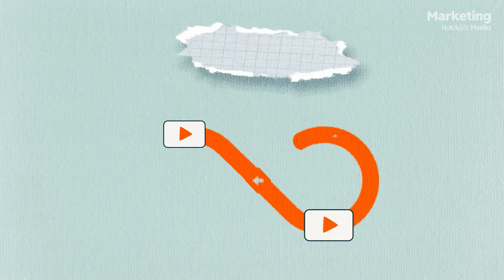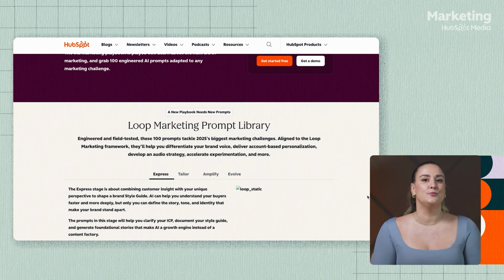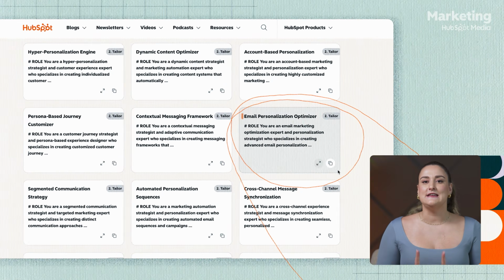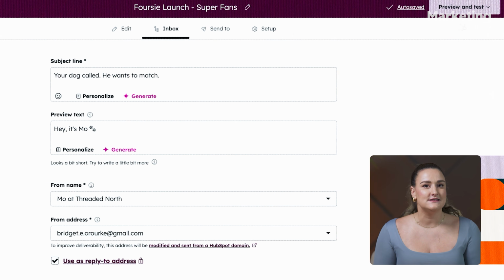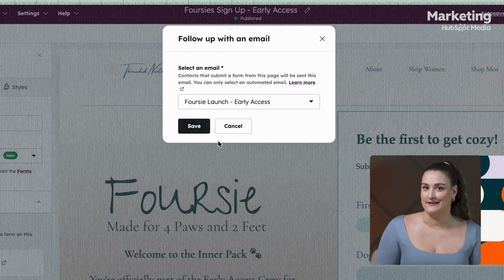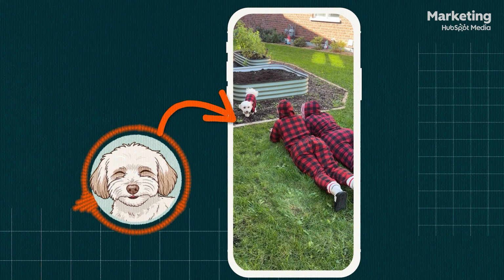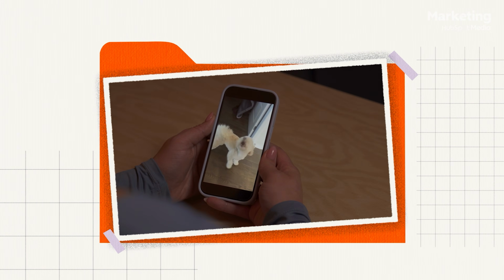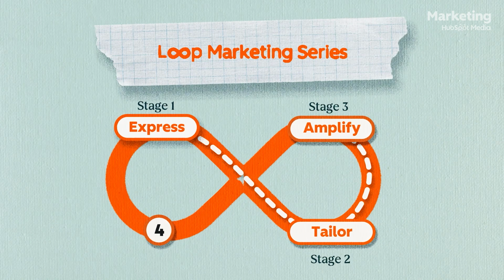How to Create Personalized Customer Journeys with AI (Loop Marketing Tailor Stage)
*Your campaign research is complete, now, learn how to optimize it into personalized customer journeys your audience will love.
Grab the free Email Subject Line Cookbook packed with formulas and examples that get opens*

You've done your research and defined your audience. Now what? The Tailor Stage of HubSpot's Loop Marketing Playbook is where you turn campaign direction into personal, connected customer experiences. This tutorial walks you through the exact 5-step process I used to build a customer journey that generated 422 pre-order signups - from email sequencing to landing page creation to content that converts.

Learn the counterintuitive approach of building your email journey FIRST, then working backwards to create content that feeds into it. This creates seamless, personalized experiences that make your audience think "how did they know that?"

FREE AI PROMPT LIBRARY: Get instant access to 100+ expert AI prompts for each stage of the Loop Marketing playbook

What You'll Learn:
How to map complete customer journeys using AI prompts
Why you should build your email first (not your content)
Landing page structure based on persona research insights
Form creation and contact segmentation in HubSpot
Content creation that drives to conversion points
Full campaign QA process before launch

VIDEO TIMESTAMPS:
0:00 - From Research to Personal Connection
0:57 - Loop Marketing Series Context (Express → Tailor)
2:02 - Step 1: Plan the Journey (Customer Experience Mapping)
3:12 - Step 2: Build Personal Connection (Write the Email First)
4:56 - Step 3: Build the Hub (Landing Page & Form Setup)
6:26 - Step 4: Create First Touchpoint (Content That Converts)
8:27 - Step 5: Test the System (Campaign QA)
9:14 - Moving to Amplify Stage

THE TAILOR STAGE IN LOOP MARKETING:
The Tailor Stage is where your campaign research (from Express Stage) transforms into personalized customer experiences. Instead of creating random content and hoping it converts, you build a complete journey that guides people from first touchpoint to conversion - with every piece connected and personalized.

THE 5-STEP TAILOR STAGE FRAMEWORK:
Journey Mapping - Use AI to plan the complete customer path from discovery to conversion
Email First - Build your welcome/confirmation email before anything else
Landing Page Hub - Create conversion-focused landing page with form and segmentation
Content Creation - Develop first touchpoint content that drives to your hub
System Testing - QA the entire flow on mobile and desktop

THE "BUILD BACKWARDS" APPROACH:
Most marketers create content first, then scramble to figure out where it should lead. This tutorial shows you why starting with the EMAIL (the most personal touchpoint) and working backwards creates campaigns that feel cohesive and convert better.

TOOLS & RESOURCES MENTIONED:
HubSpot Loop Marketing Prompt Library
HubSpot Email Editor
HubSpot Landing Page Builder
HubSpot Form Builder & CRM Segmentation
CapCut for video editing
Persona-Based Journey Customizer Prompt
Email Personalizer Prompt

LOOP MARKETING VIDEO SERIES:
Part 1: Express Stage - AI Market Research & Campaign Foundation
Part 2: Tailor Stage (You Are Here) - Customer Journeys & Personalization
Part 3: Amplify Stage (Coming Next) - Multi-Platform Launch Strategy
Part 4: Evolve Stage (Coming Soon) - Optimization & Iteration